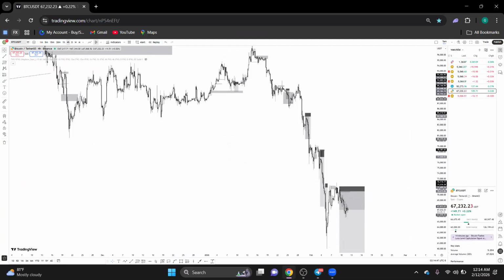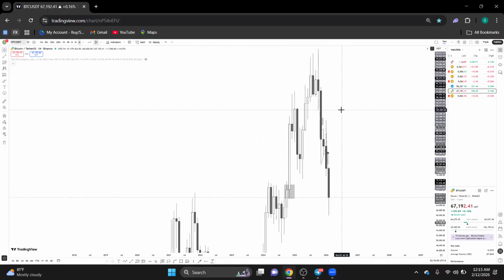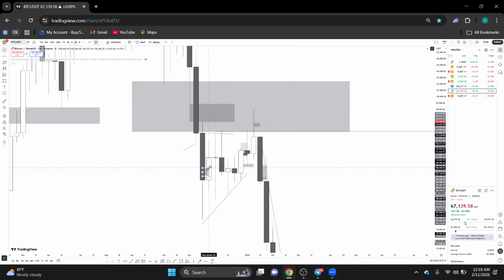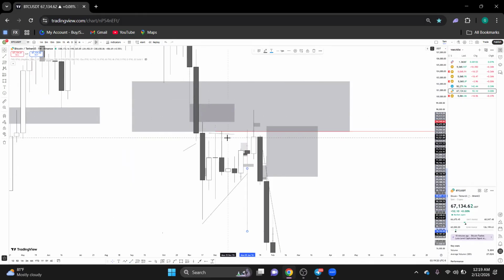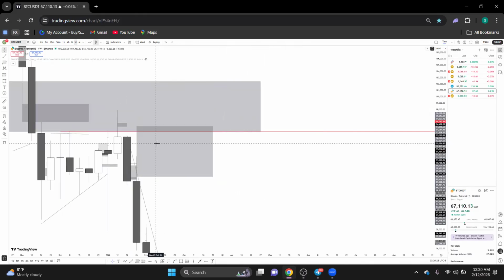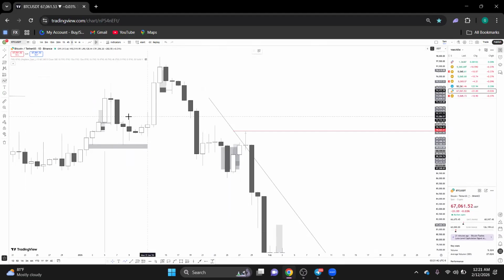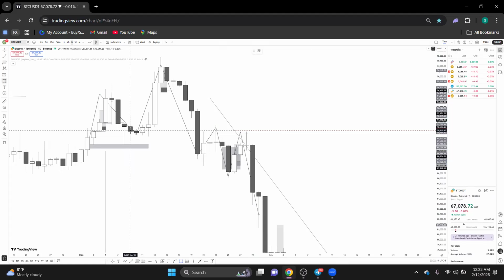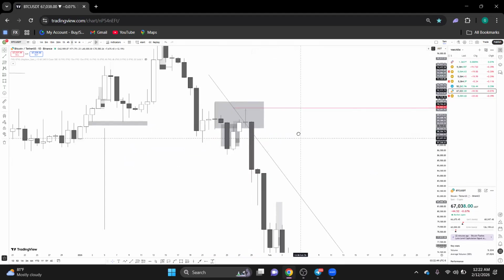how i flipped $700 to $11k using this simple daytrading strategy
a full breakdown on how i was able to flip off btcusd using price imbalance and engulfers